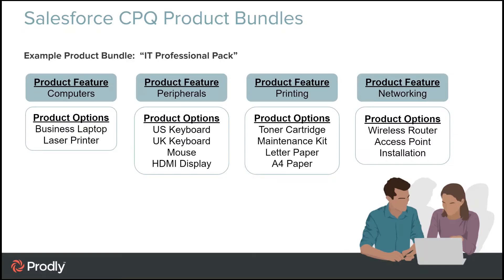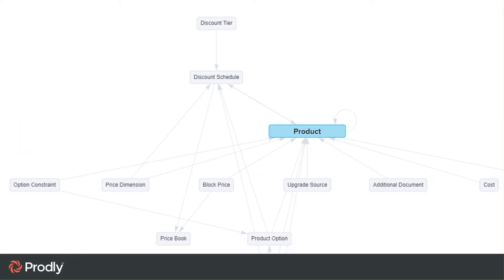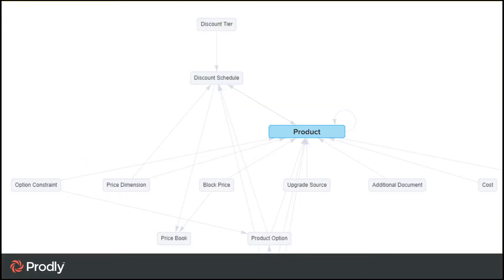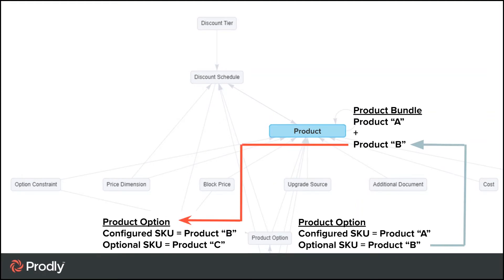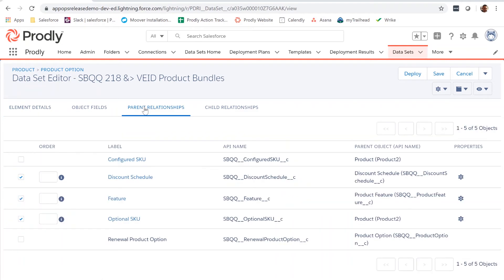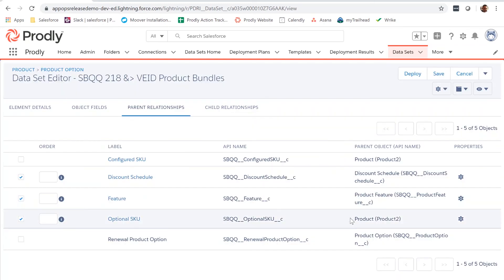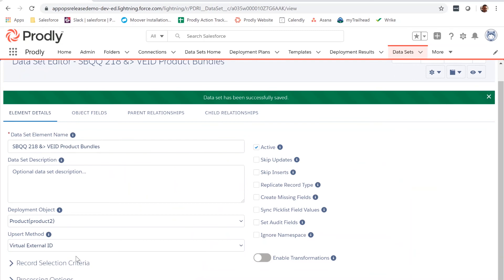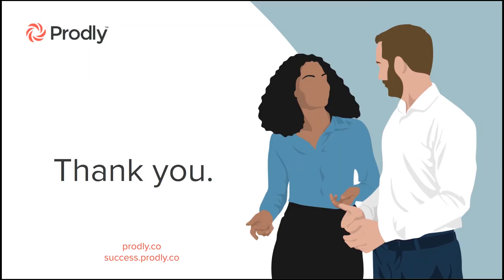How-To: Deploy CPQ Product Bundles with Prodly AppOps Release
Build a data set using Prodly AppOps Release to deploy reference data for CPQ Product Bundles from a Salesforce Developer Sandbox into a Production org.